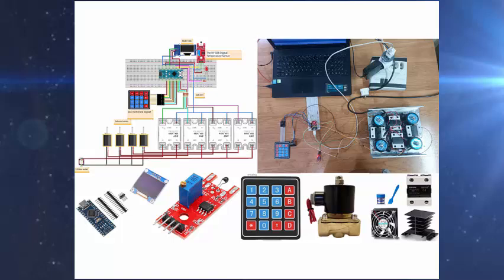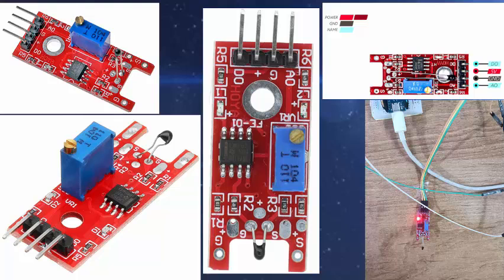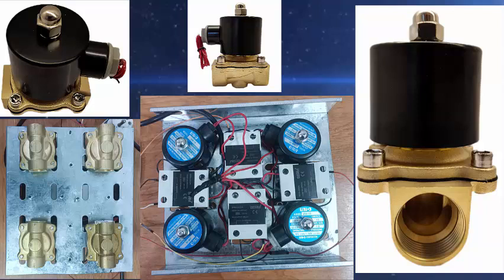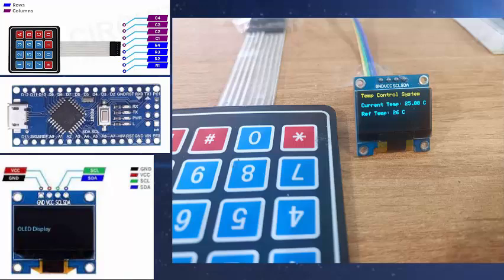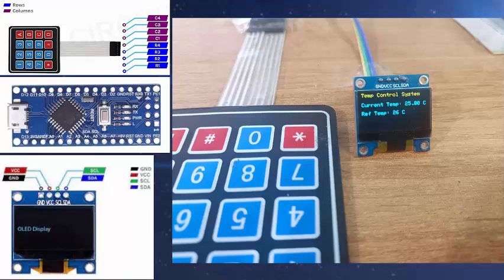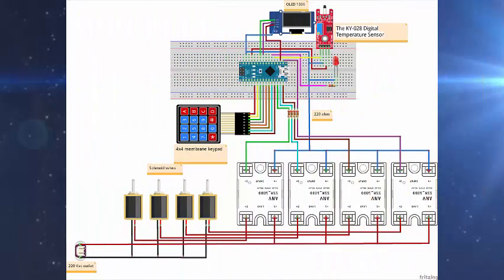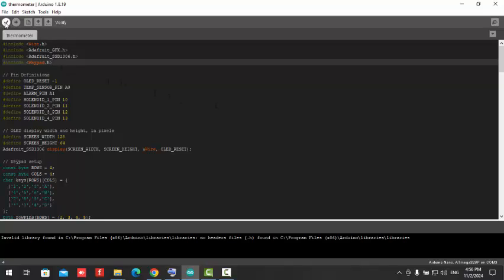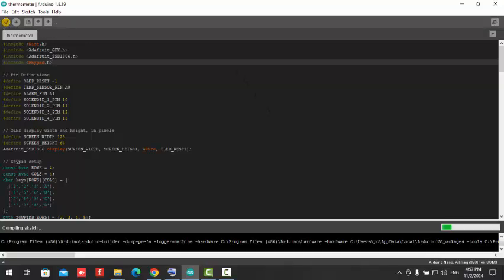Controlling Solenoid Valves with Arduino Nano: Real-Time Temperature Monitoring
In this video, I walk you through an automation project using an Arduino Nano to control solenoid valves based on temperature. The system reads real-time temperature data from a KY-028 temperature sensor and compares it to a user-defined reference temperature. You’ll see how I set up the control system to issue commands for opening or closing solenoid valves by triggering a solid-state relay. A keypad allows easy input of the reference temperature, and an OLED display continuously shows both real-time temperature and reference temperature, providing clear visual feedback. Watch to learn about the setup and code, and explore how you can implement this automated control in your own projects!